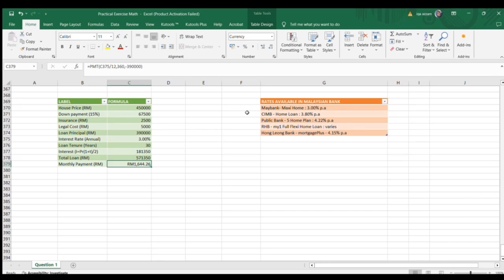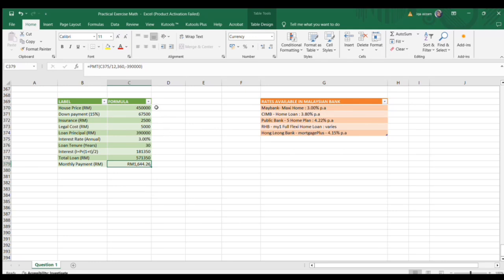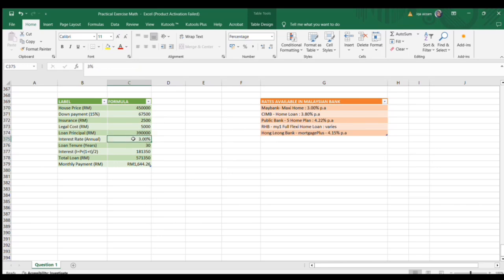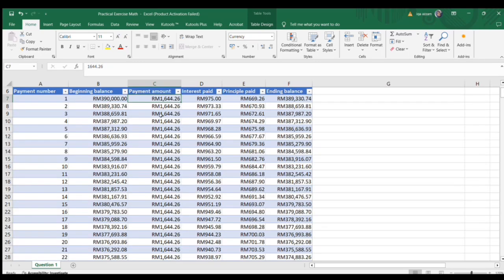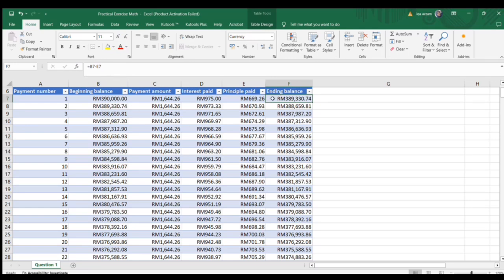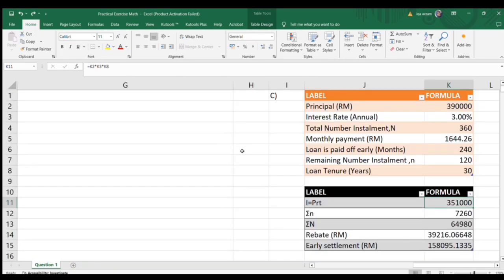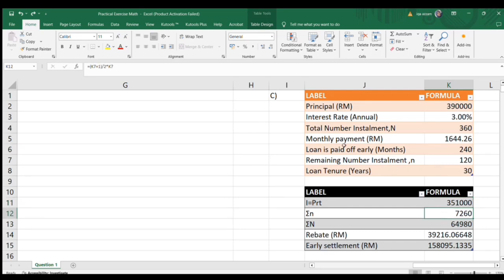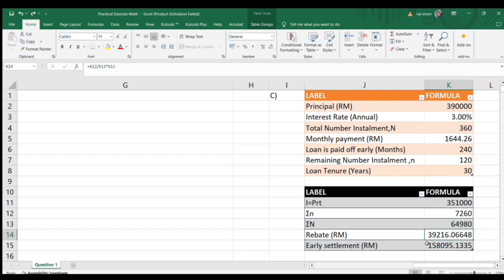BUSINESS MATH pratical exercise